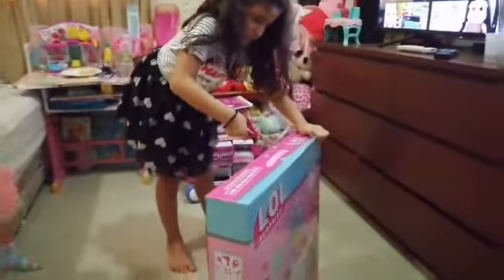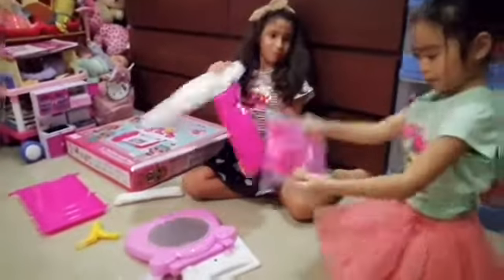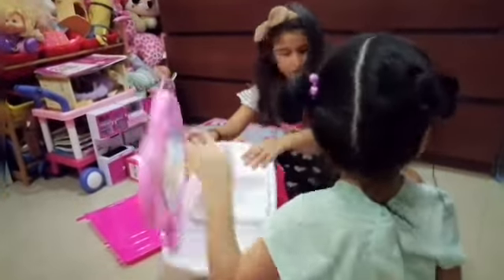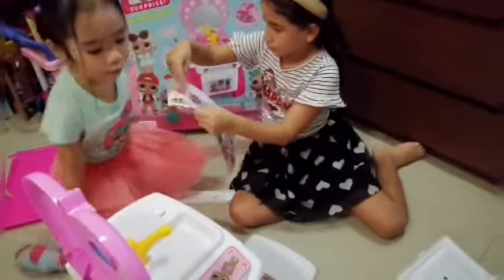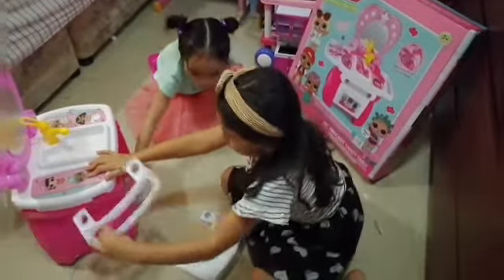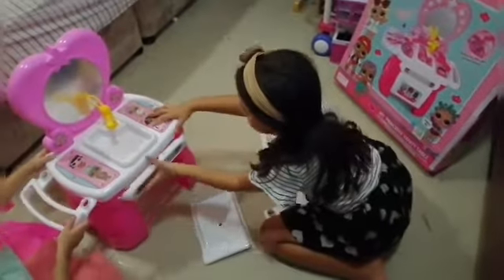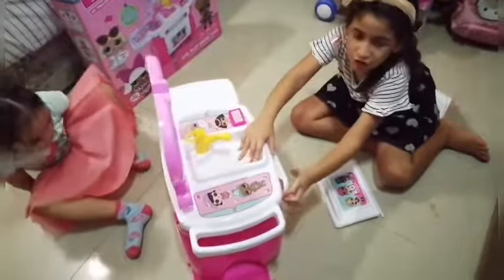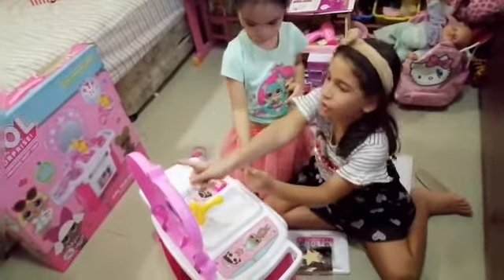UNBOXING LOL SUPRISE DOLL/ LOL PRINCESS VANITY KIT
This video Lj will unbox the LOL SUPRISE doll Princess Vanity kit with her friend Yara, it was Lj 5th birthday when she received her LOL VANITY KIT, it was her wish list to have it or LOL house, unfortunately we didnt able to buy it because of lock all commercial store are closed. This is her 2nd time celebrating her birthday LOCKDOWN, we tried our best to give her a simple but elegant decoration and theme. Enjoy watching her video. Always remember stay awesome and share the ko love peace.